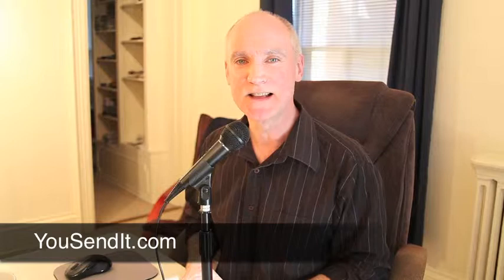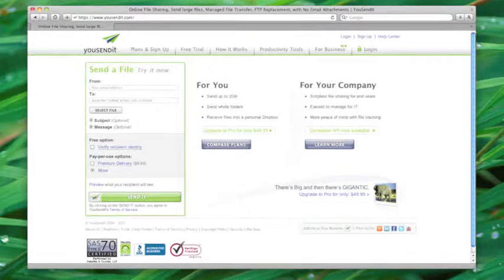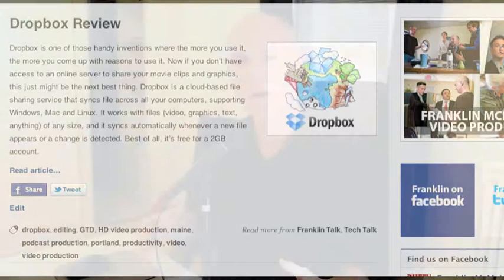Ask Franklin - How Do I Send Large Files To People?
This episode of Ask Franklin we discuss two methods of sending large files to people.

Like this video? Click "SHARE"!

Franklin McMahon Studio is a creative agency located in Portland, Maine specializing in broadcast video, web video, web design, photography and marketing. Our three divisions, Maine Video Production, Maine Web Design and Maine Photography, provide professional services including commercials for TV, web design, SEO, web development, on-line web video, commercial photography and social media marketing. We have a combination of local and national clients.